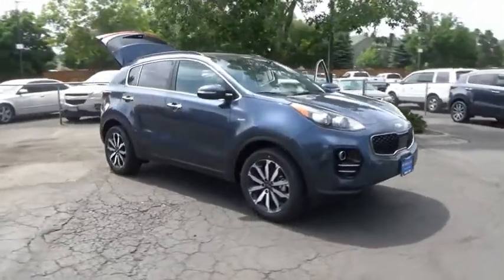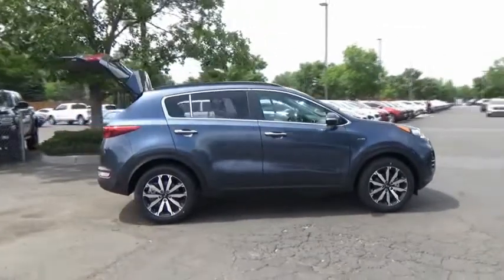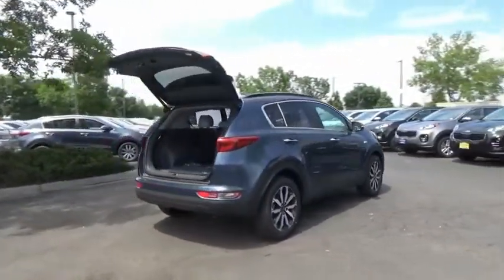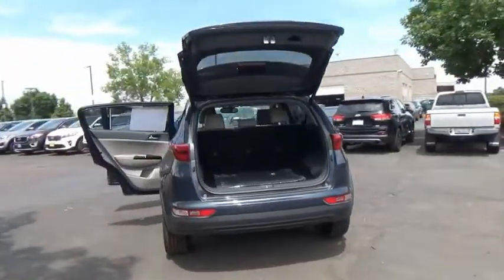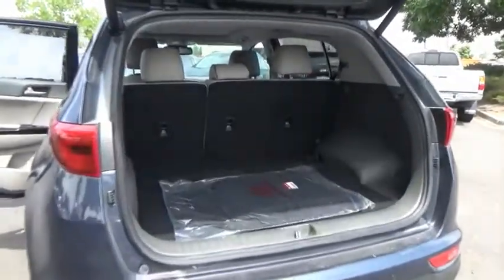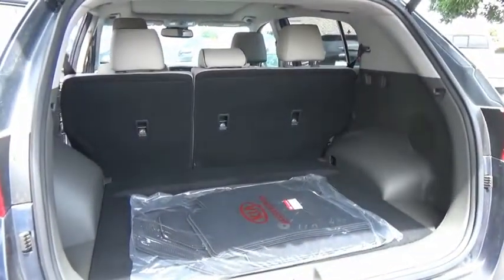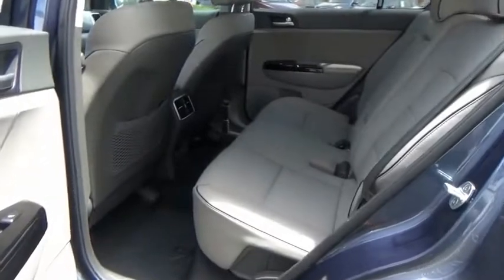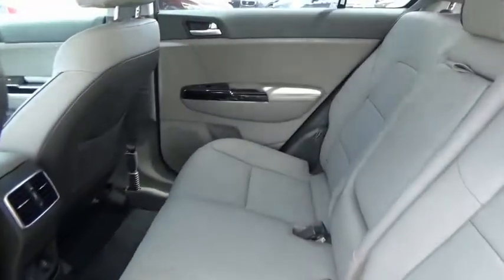2018 Kia Sportage Littleton Co J7407208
5077 S. Wadsworth Blvd